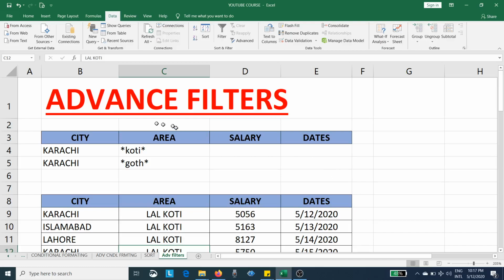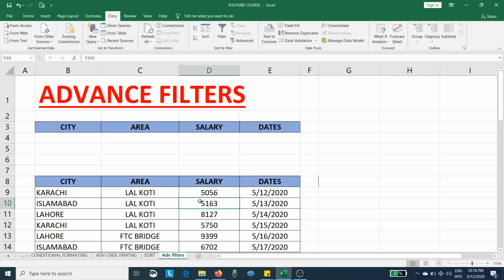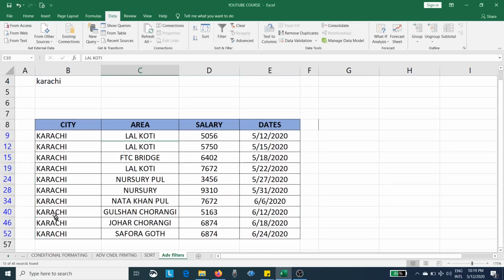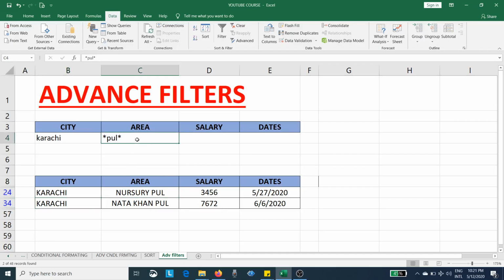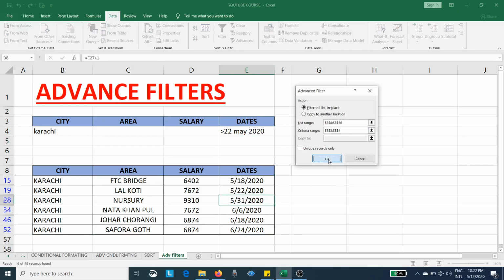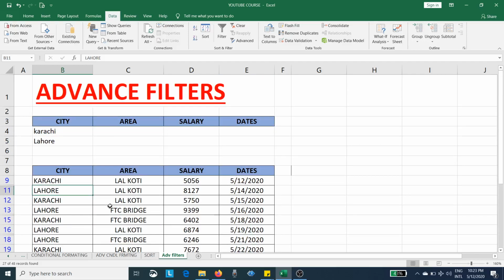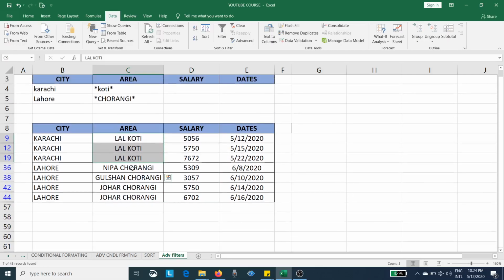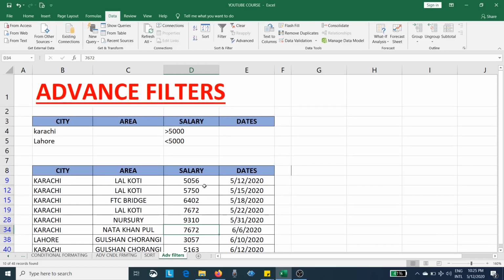Create Custom Filters Using Excel Advanced Filter: Part 1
Guy, in this video, you will be learning hidden advance filter function of excel:

1. How to setup advanced filter
2. How to use the criteria range in advanced filter
3. How to use wildcards
4. How to setup your criteria to filter for OR / AND conditions
5. How to filter between two dates or two numbers with advance filters.